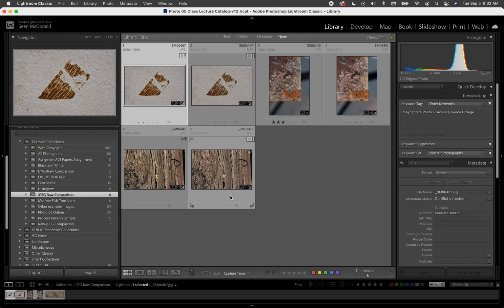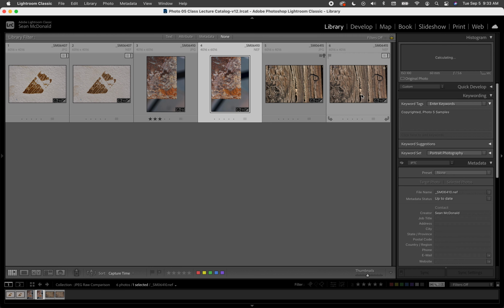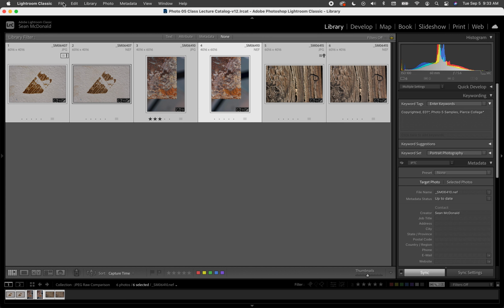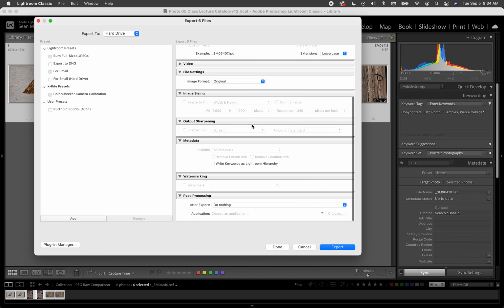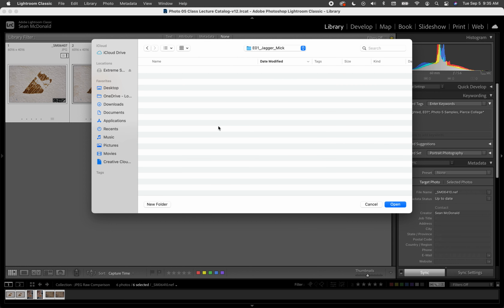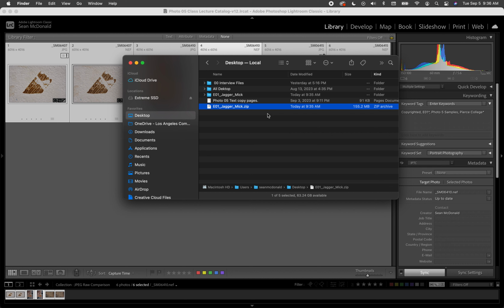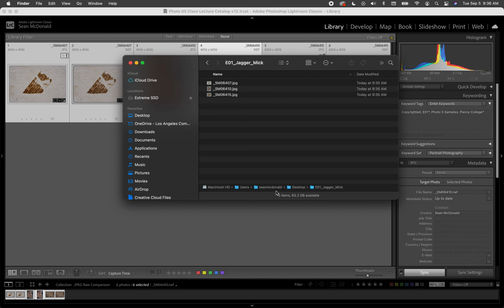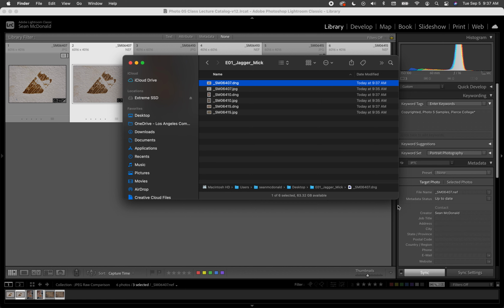Exporting Assignments and Exercises